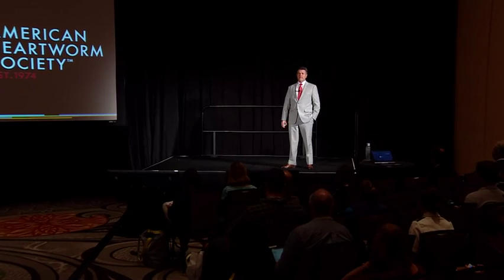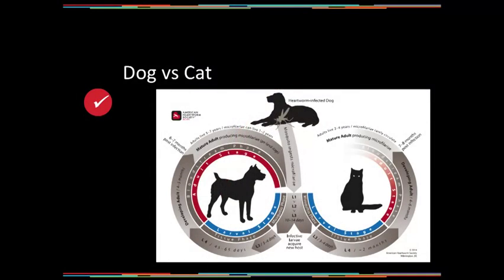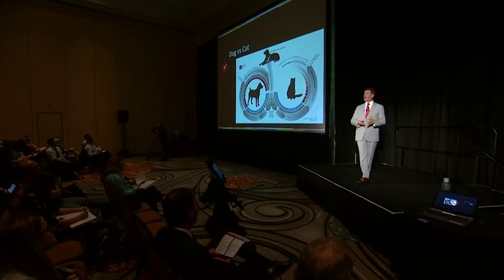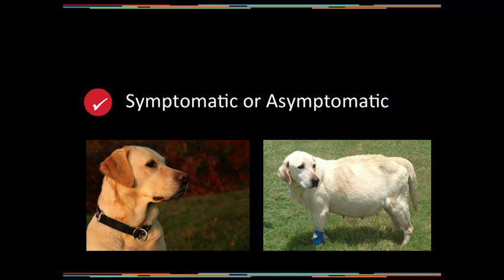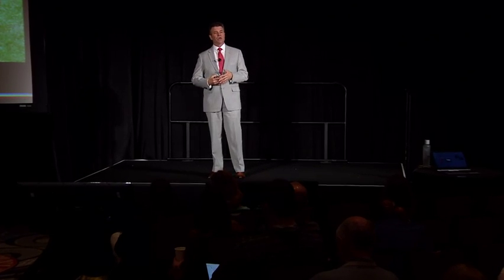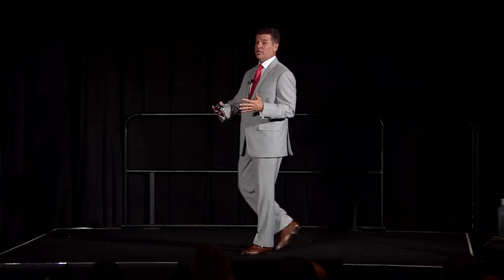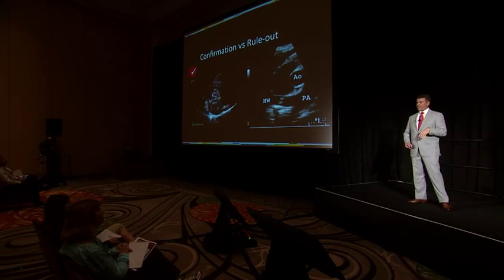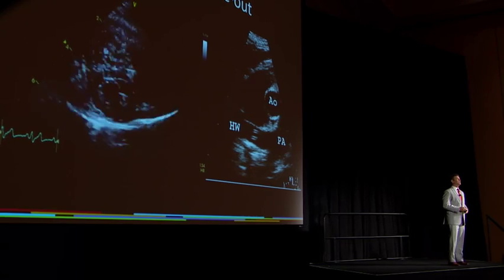08 Echocardiography: Is it Needed in Heartworm-Positive Animals? (Matthew W. Miller)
In this American Heartworm Society video, Dr. Matt Miller, DACVIM (Cardiology), discusses the use of echocardiography in the heartworm positive patient. Should veterinarians be referring all heartworm positive dogs and cats for echocardiography prior to beginning treatment for heartworm? If your patient was just diagnosed as heartworm positive, tune into this American Heartworm Society to find out.